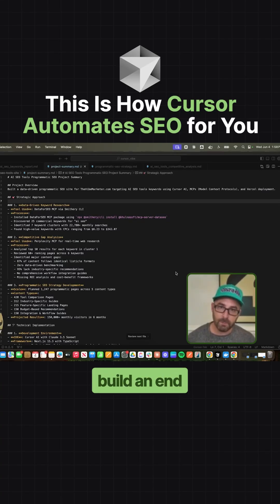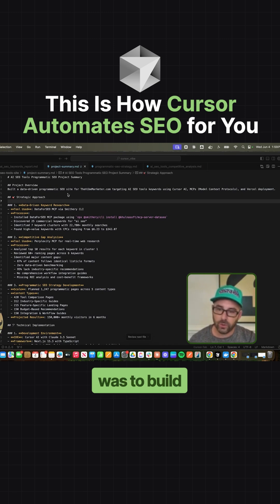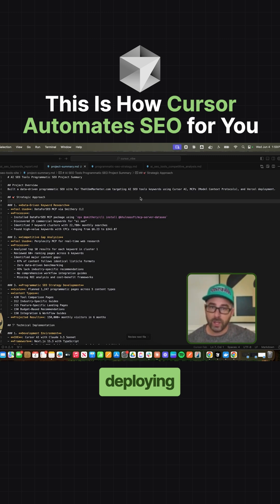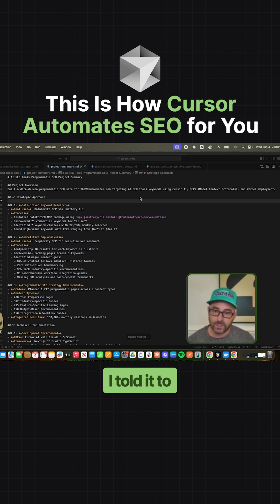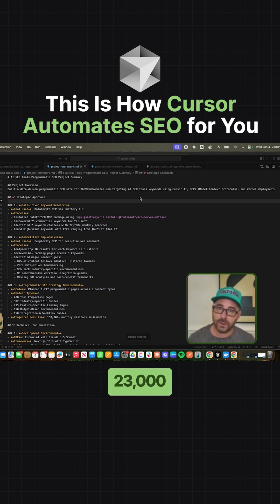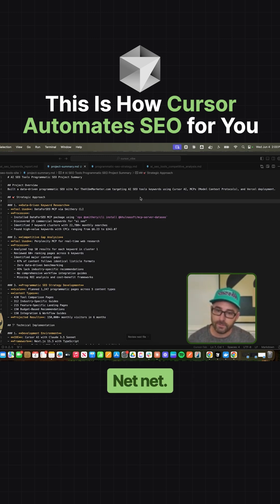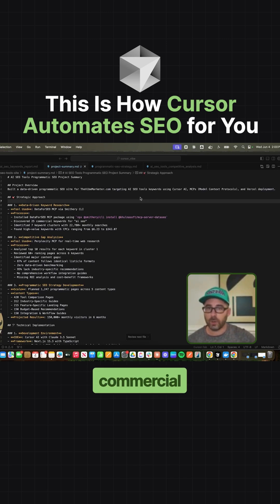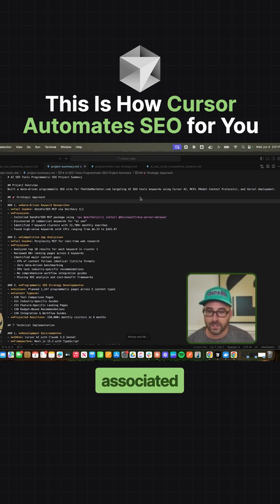“Cursor + AI Agents = Hands-Free SEO Strategy 🚀”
What if your SEO workflow ran on autopilot from keyword research to strategy deployment?

The answer is simple and cost effective. Pair Cursor (an AI IDE) with DataforSEO MCP (Model Context Protocols). That's it.

This can completely automate keyword discovery, clustering, and deployment for your website.

This is my process:

• Step 1: Connect the DataForSEO MCP to Cursor
• Step 2: Give Cursor a seed keyword in this case, “AI SEO”
• Step 3: Let it fetch 25+ commercial, informational, and navigational keywords
• Step 4: Cursor clusters the keywords and builds actionable page strategies
• Step 5: Deploy the generated programmatic SEO site directly to Vercel

In the end, you will have a data-driven AI + SEO system that automatically finds high-intent keywords, builds optimized landing pages, and drives targeted traffic.

This is exactly how I have been building scalable SEO systems at TheVibeMarketer.com
using AI agents, Cursor, and real-time data APIs to automate marketing workflows.